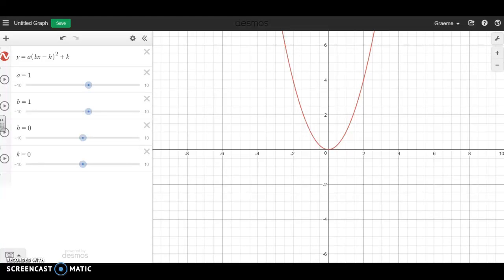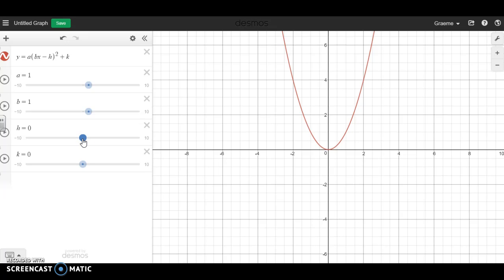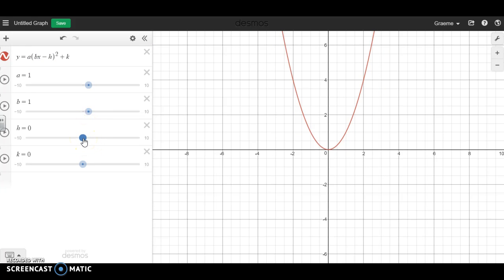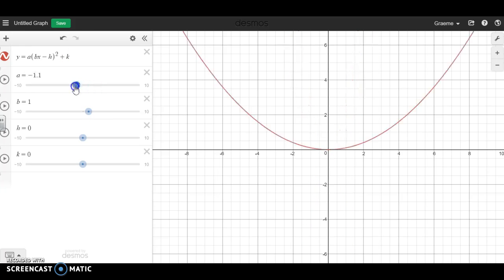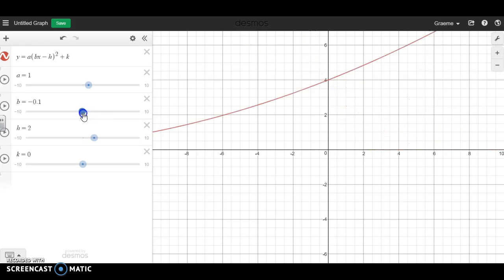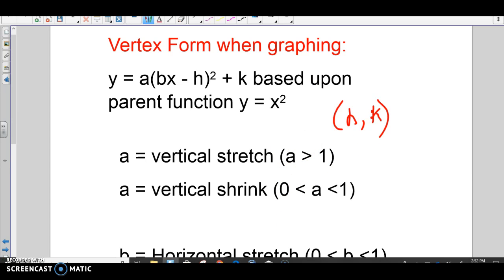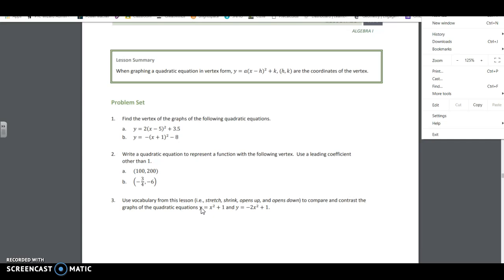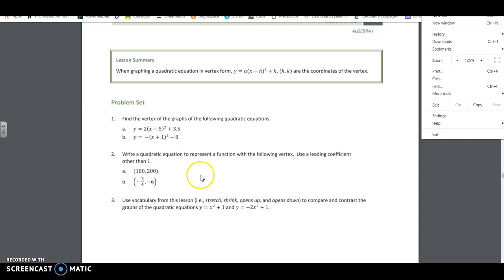Lesson 16 Part 2